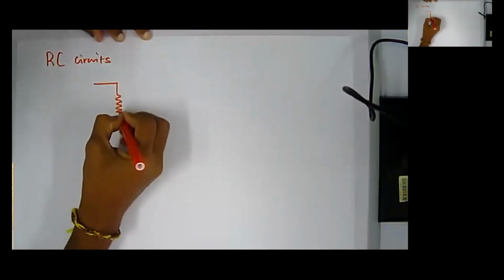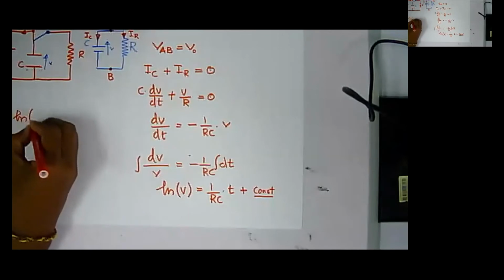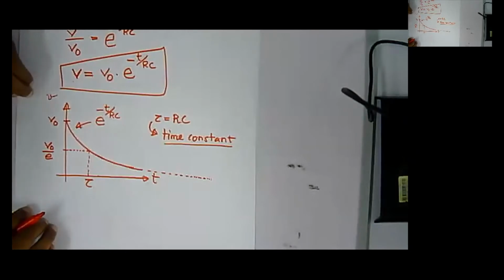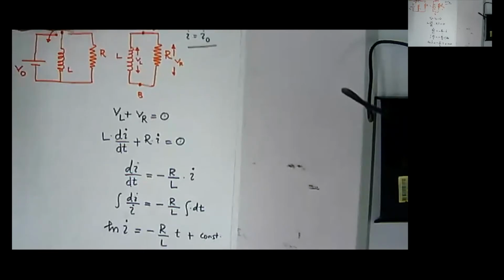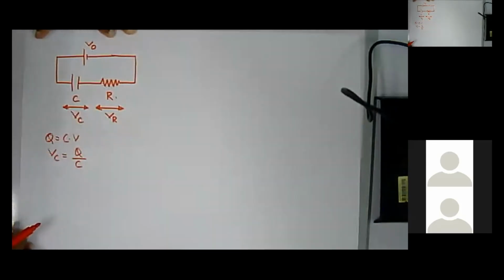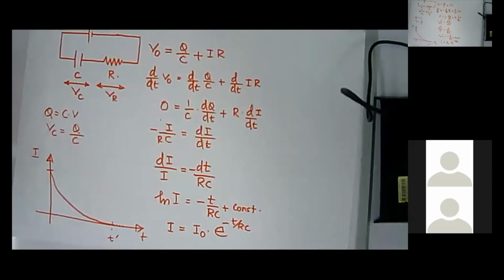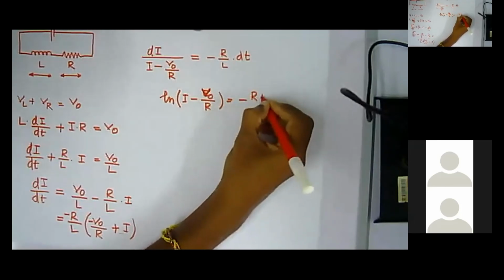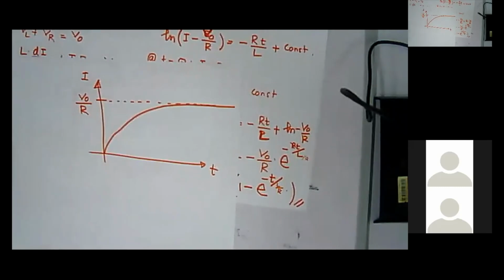Transient in RC and RL circuits